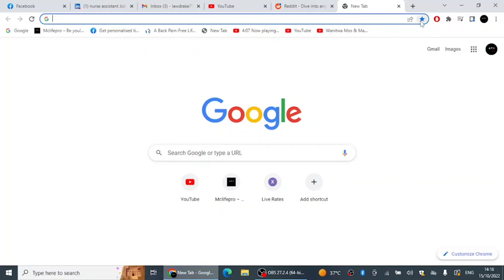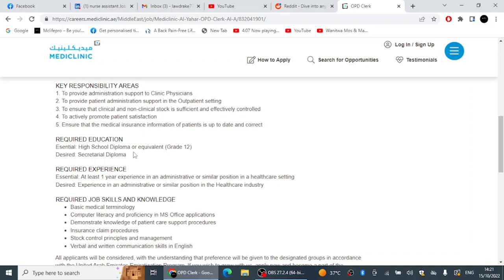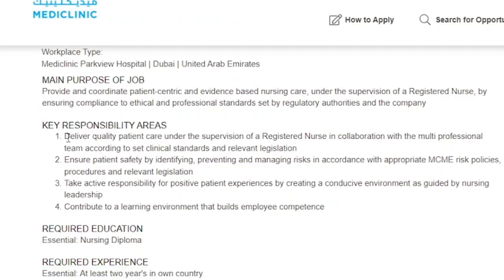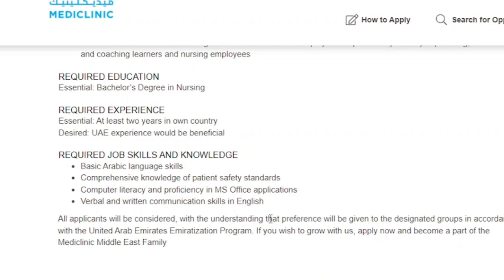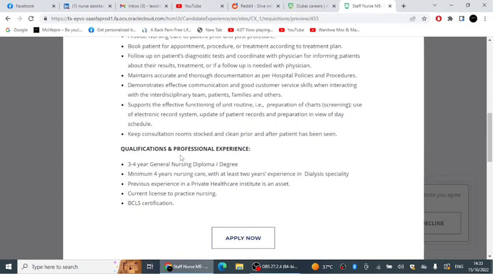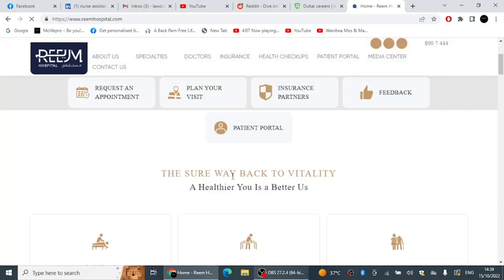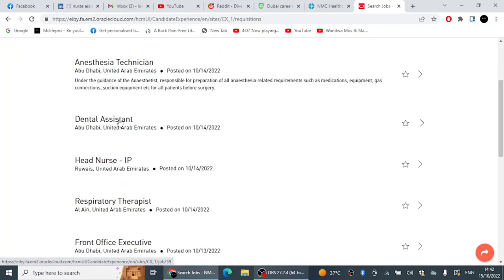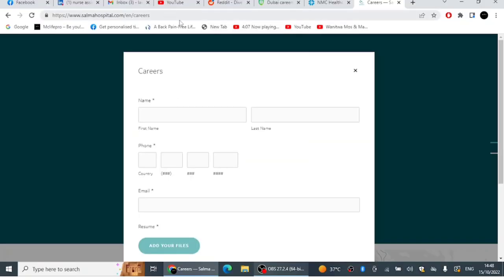New vacancies for nurses, assistant nurses & lab techs in UAE. Dubai, Abu Dhabi.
In this video, I share with you the latest healthcare vacancies in Dubai, Abu Dhabi and UAE as a whole.

Vacancies for nurse assistants, registered nurses, laboratory technicians, OPD clerks and many other healthcare jobs.